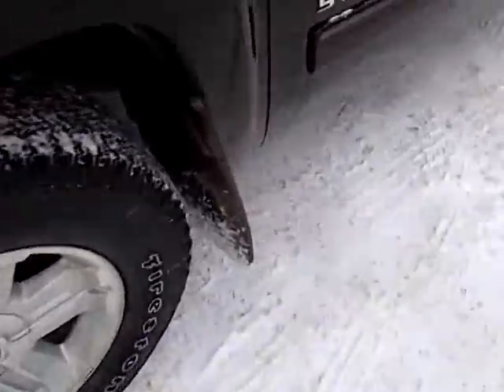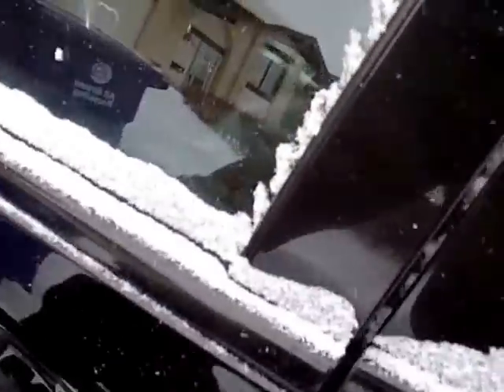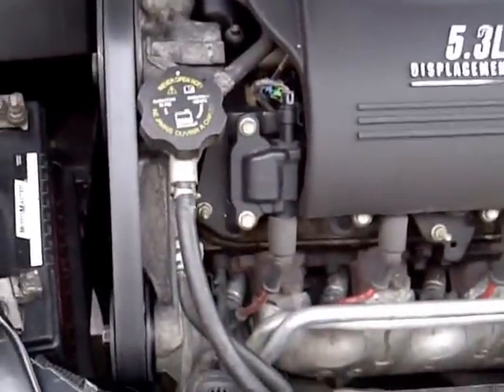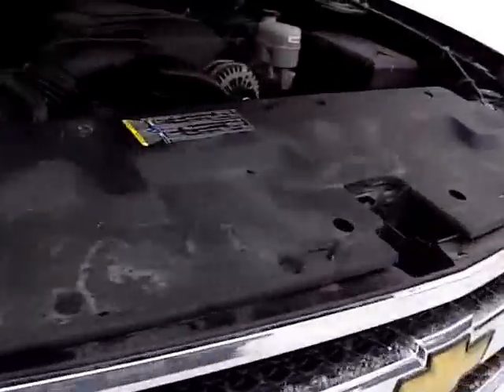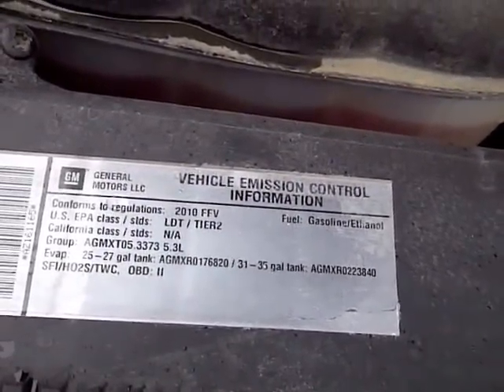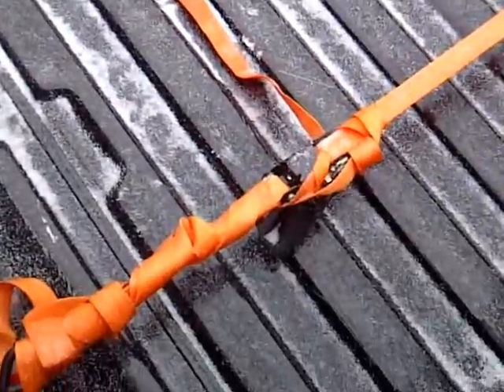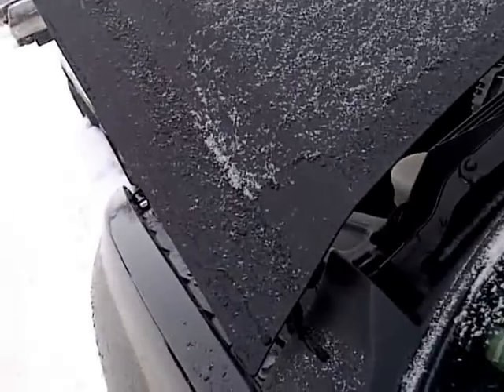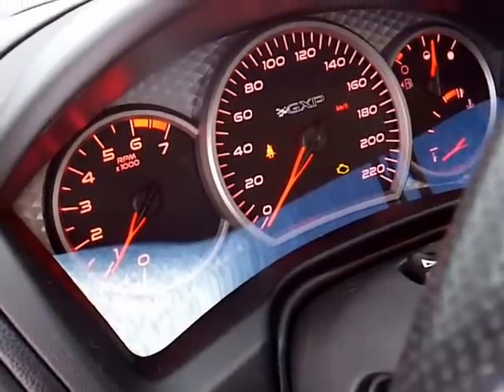Chevy 5 3L is 327 cubic inches